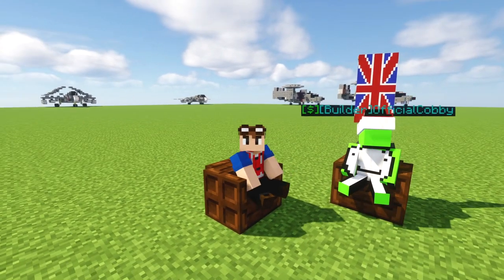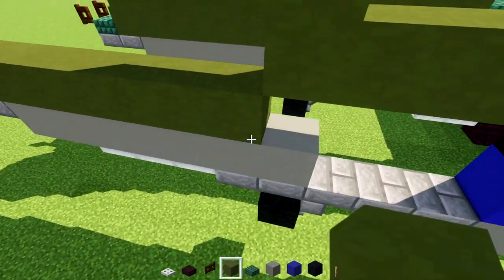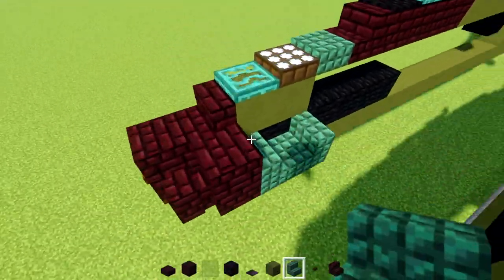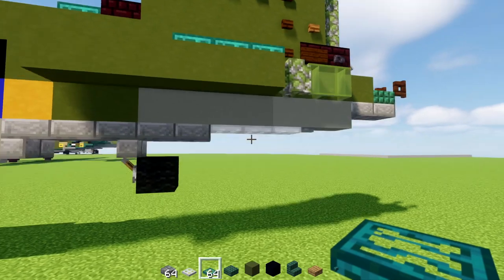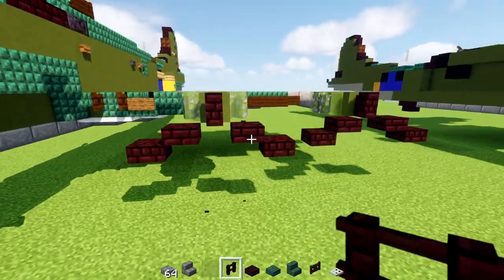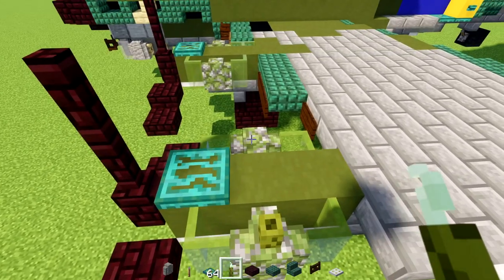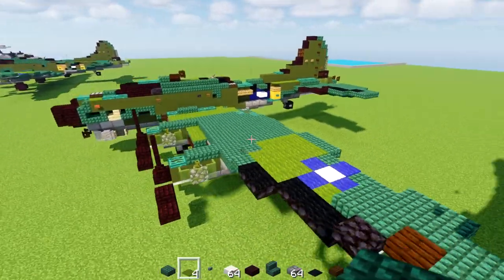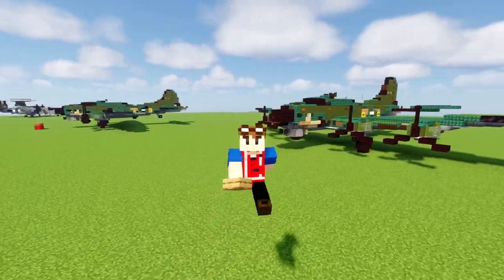Minecraft B-17 Flying Fortress Bomber Tutorial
How to make a Minecraft Boeing B-17 Flying Fortress Bomber WWII era plane used by the USAAF. Aircraft Basis: B-17G Sally B
Design by Cobby & CraftyFoxe